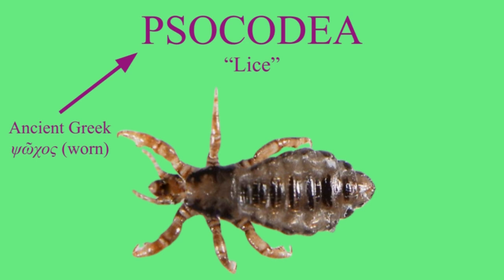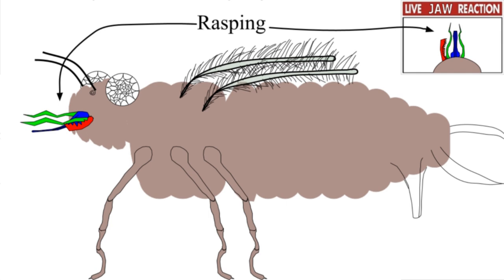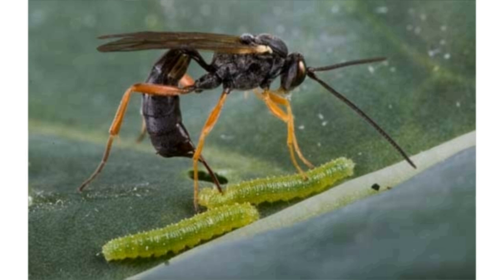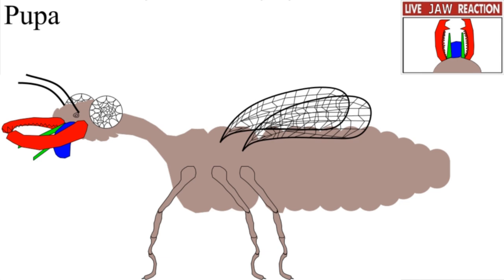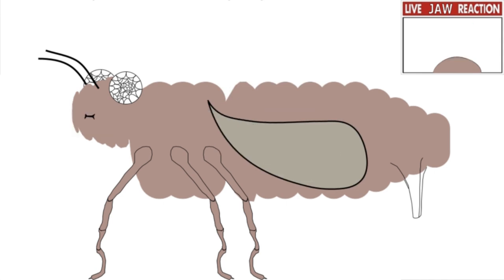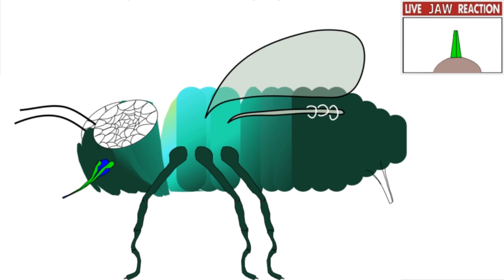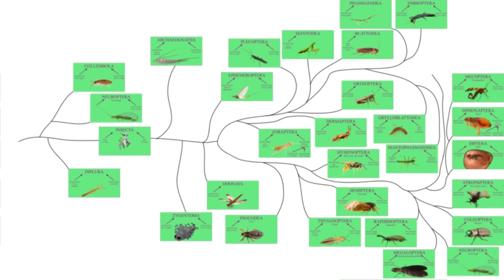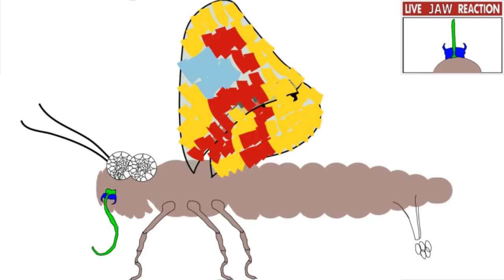E(n)tymology 2: Every Type of Insect Explained in 20 minutes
If I'm being honest, this is still mostly about Entomology, but I have to tie everything back to Etymology or I won't be able to bring back in my regular viewing audience. Not that I succeeded in doing, that but hopefully my weird attraction to wasps will garner some attention.

0:00 Introduction
0:25 Lice
1:24 Thrips
2:19 True Bugs
2:50 Bees, Ants, and ❤️ Wasps ❤️
4:25 Snakeflies
4:49 Dobsonflies and Alderflies
5:19 Net-winged Insects
5:47 Beetles
6:20 Twisted-Wing Parasites
7:00 True Flies
7:51 Fleas
8:25 Scorpionflies
9:03 Caddisflies
9:34 Butterflies and Moths